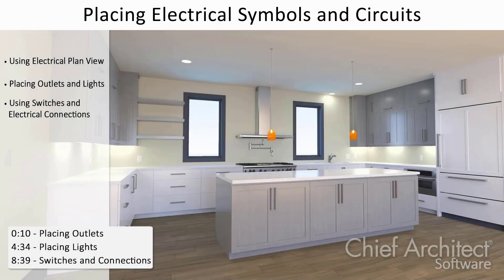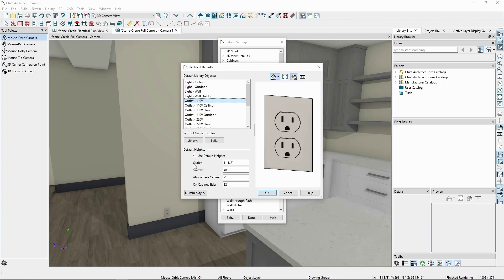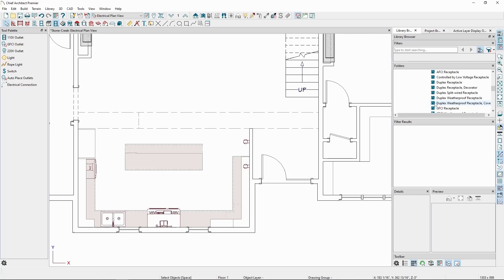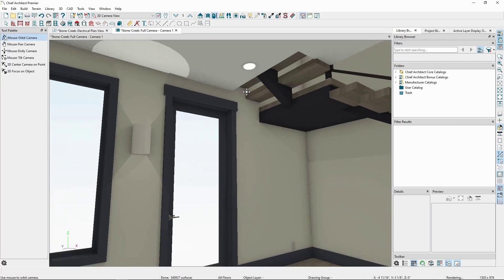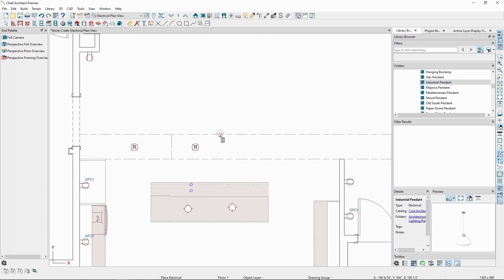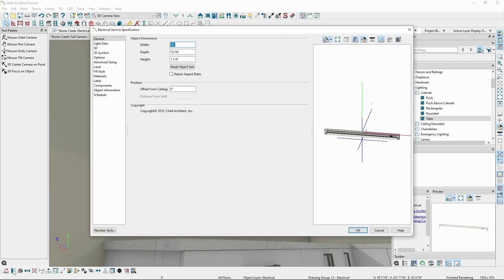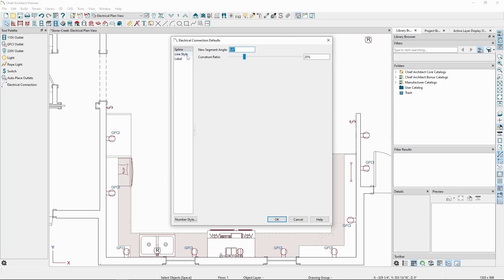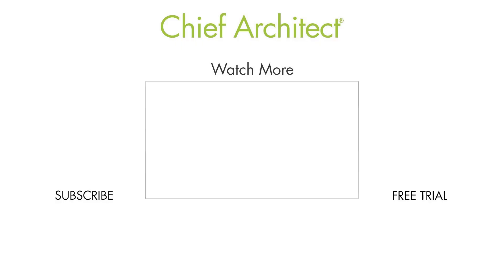How to Use the Electrical Symbols and Circuits in Chief Architect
The electrical tools include receptacles, switches, light fixtures, and an electrical connection tool. Take a look at how these are used and placed in the software.